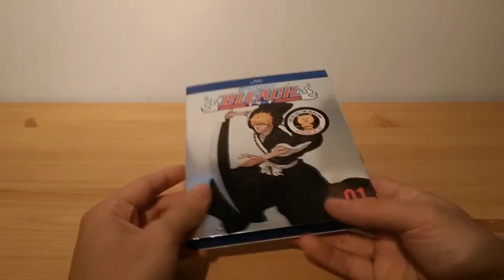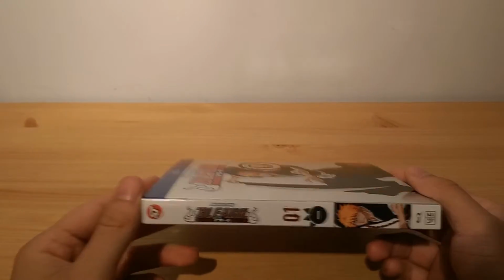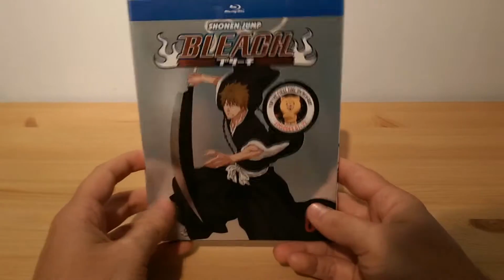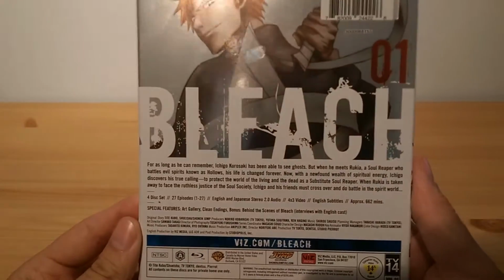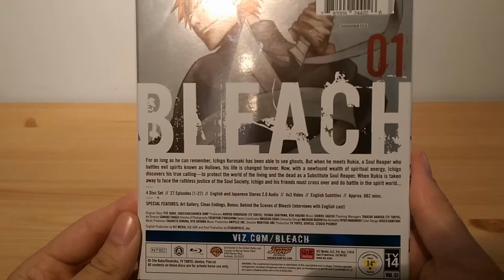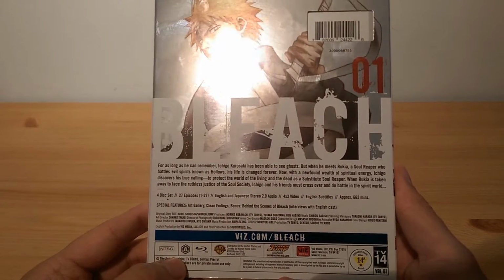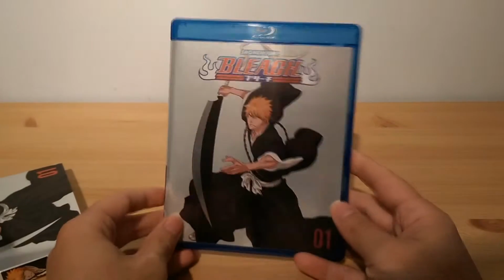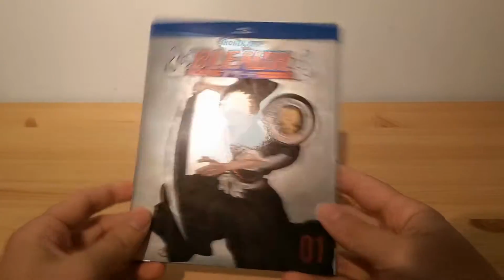Anime Unboxing Ep 53: Bleach Blu Ray Set 1 Unboxing and Thoughts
Hello Brezey Army! Here is my unboxing for the first set of Bleach on Blu Ray. also a few thoughts :) Don't forget to like the video if you enjoyed it, and subscribe if you'd like to see more!